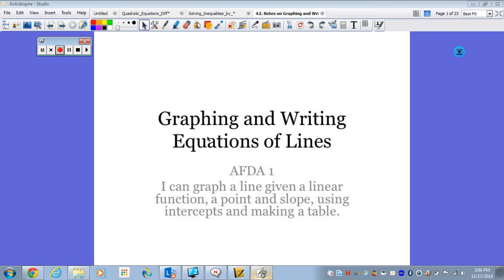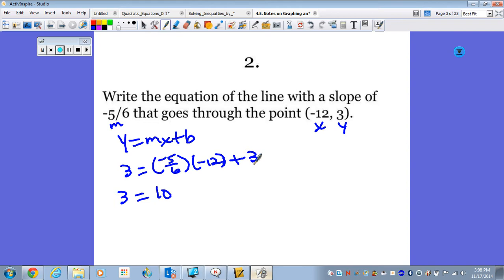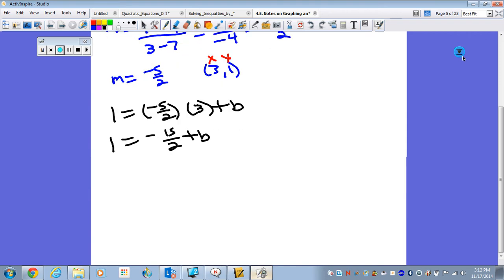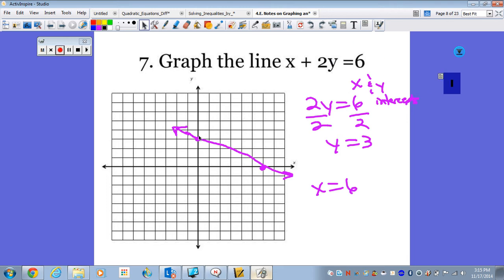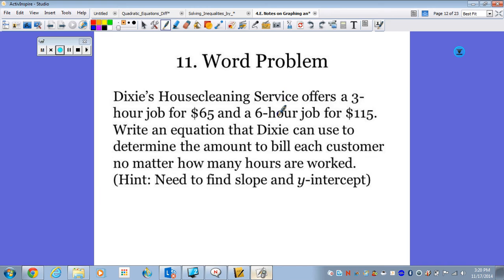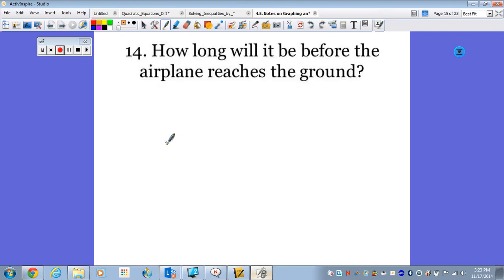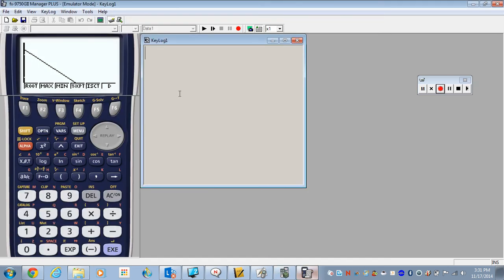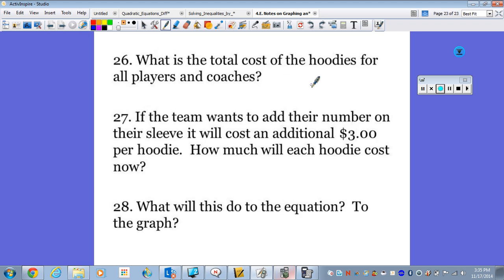Graphing and Writing Equations of Lines